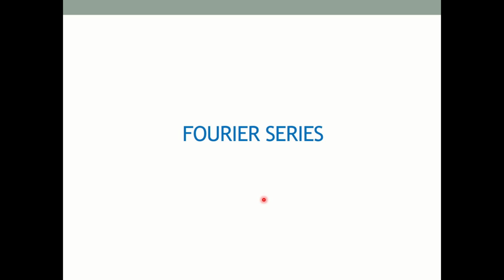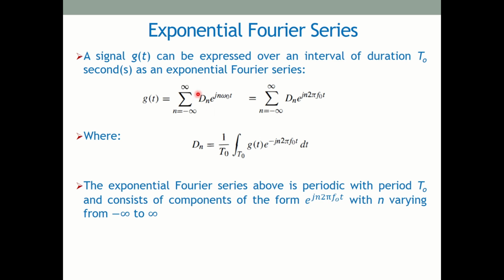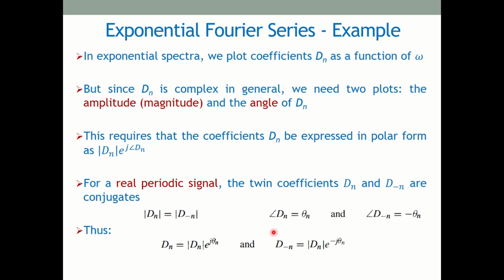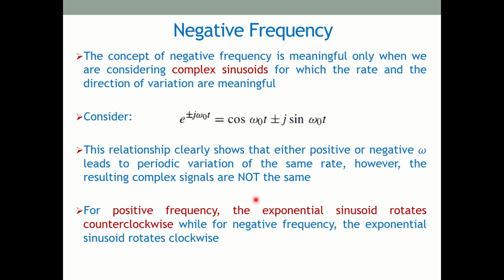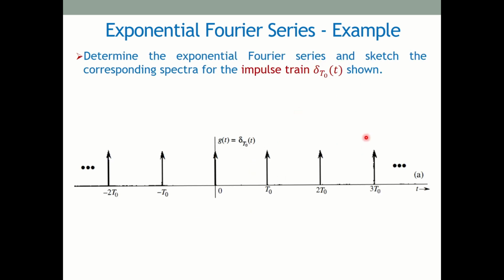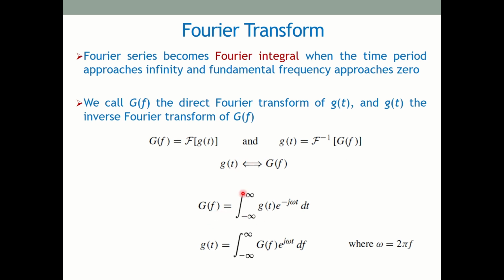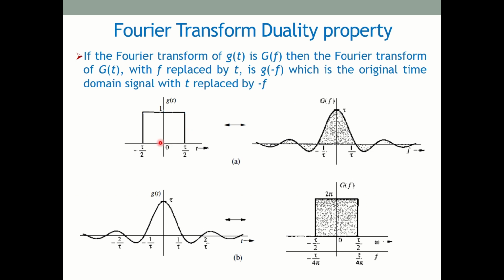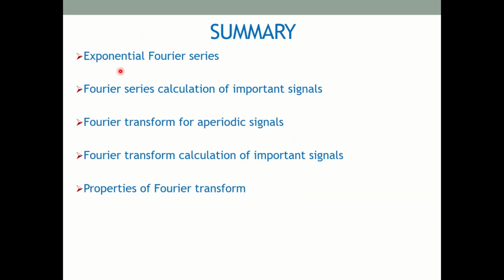Frequency Domain Representation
Discussion about Fourier series, Fourier transform, properties and some examples.